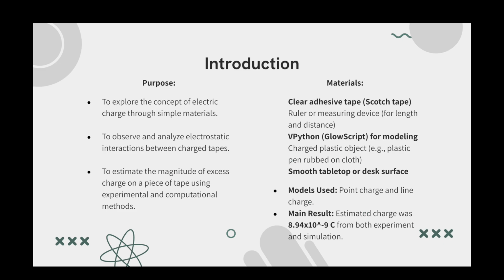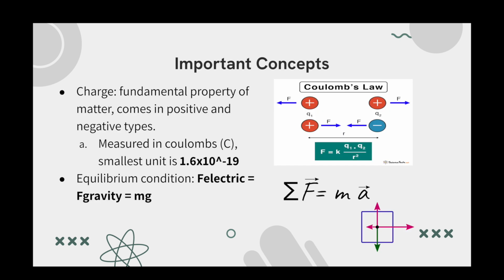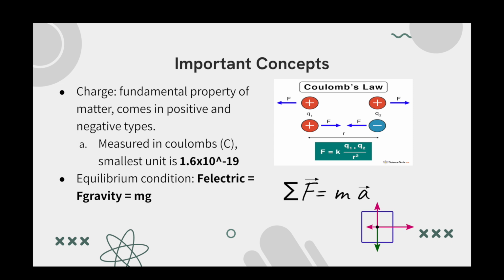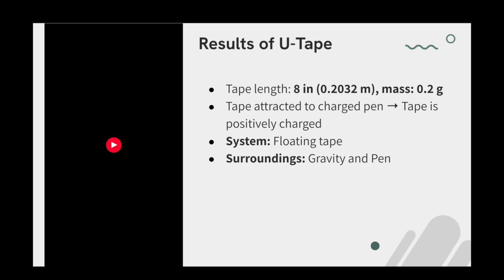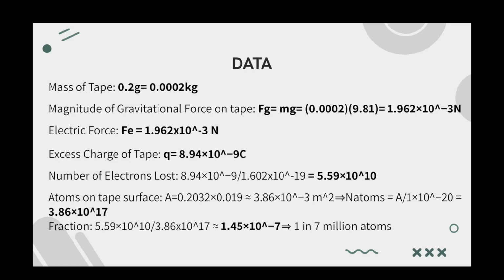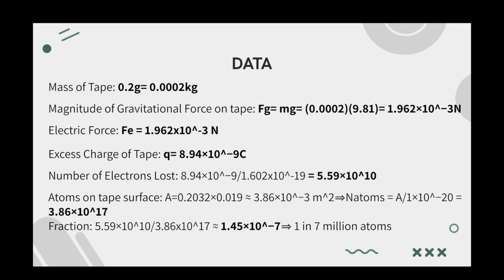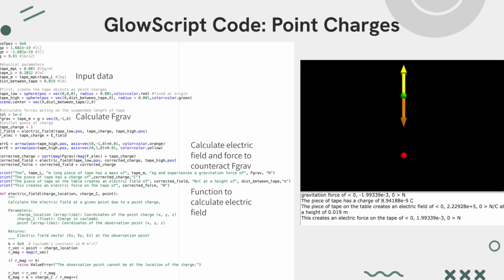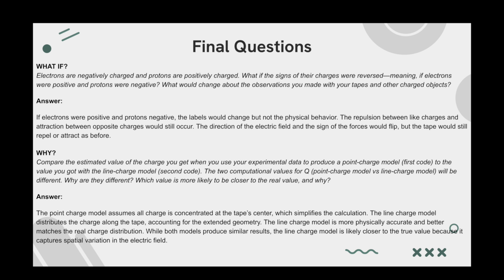Physics 2 Lab 1 Charged Tapes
Sweeta Akbari
2025 summer semester